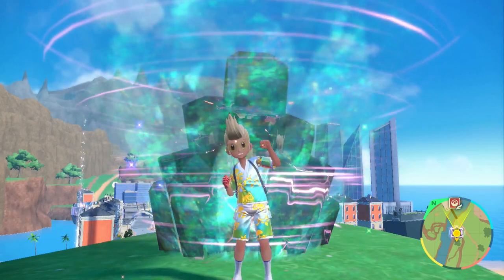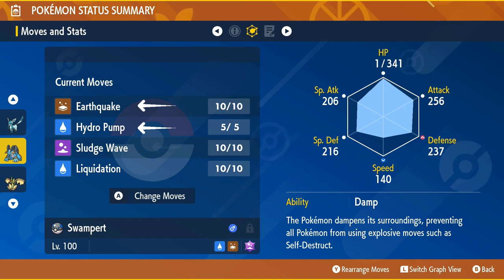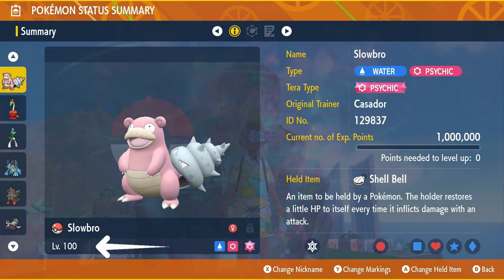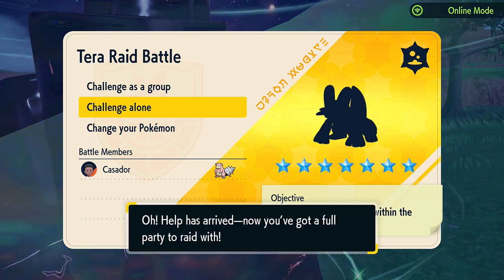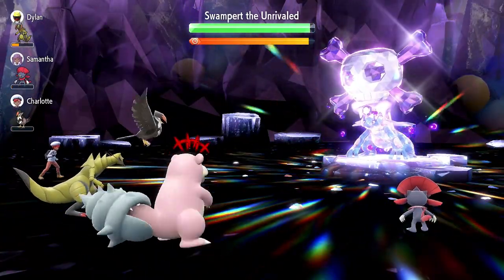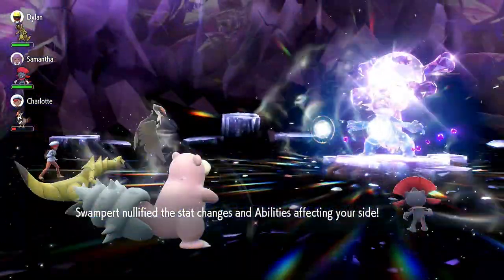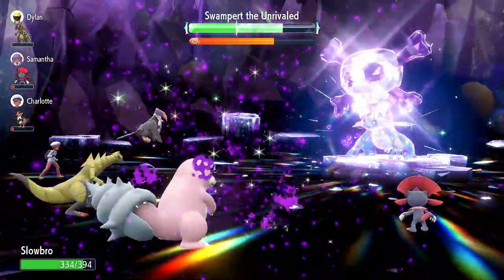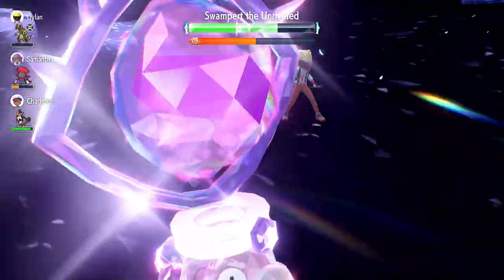HOW TO SOLO SWAMPERT in Pokémon Scarlet & Violet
The latest Tera Raid Battle event is now live in Pokémon Scarlet & Violet.
This is the Mighty Swamprt event. This event has Swampert appearing in 7-Star Raids with the Poison Tera type. As with all past 7-Star Raid events, players can only catch one Swampert from raids per save file.

This event runs from May 31st until June 2nd at 23:59 UTC and will return again next week
Also, this 7-Star Tera Raid Boss drops HERBA MYSTICA!
Time stamps:

0:00 – 0:25 – Introduction & Event Duration
0:25 – 1:06 – Swampert details breakdown
1:06 – 1:34 – Counter pick details breakdown
1:34 – 3:34 – Slowbro Vs Swampert